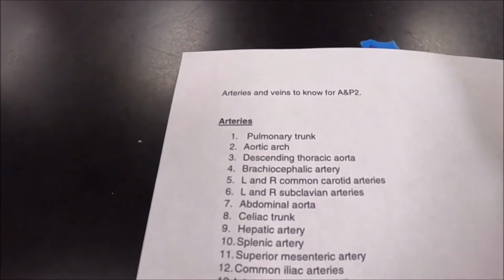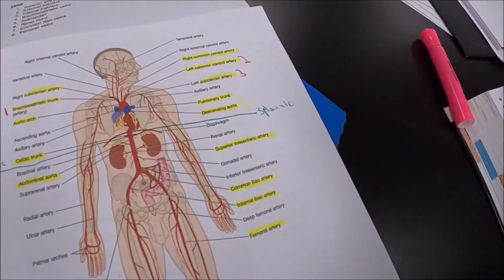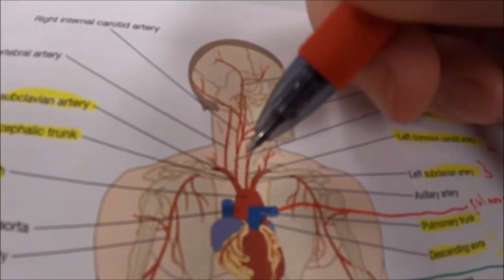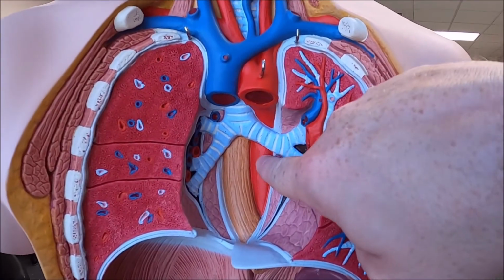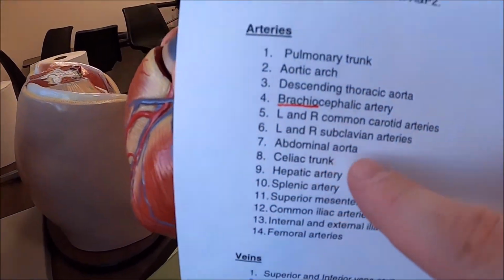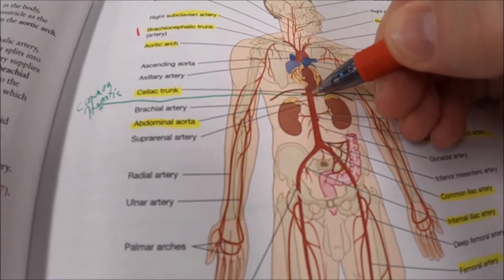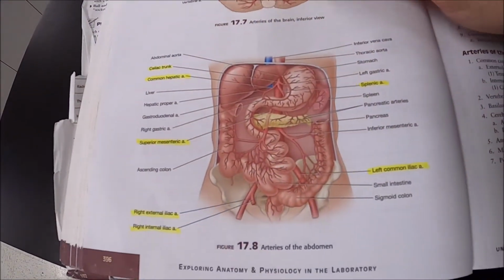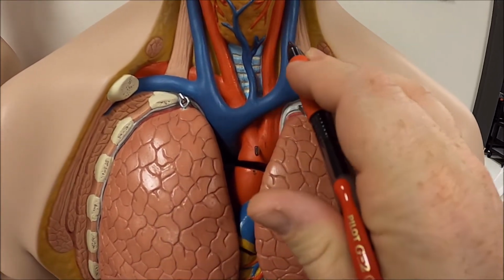A&P2 lab 2, Vessels, also blood pressure